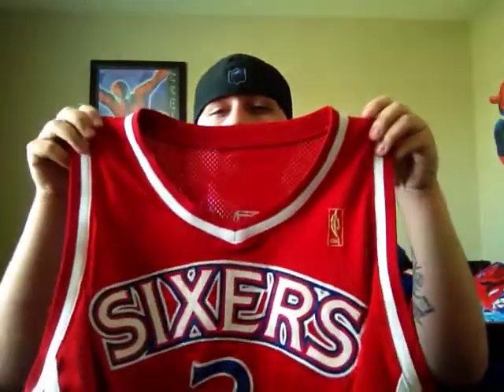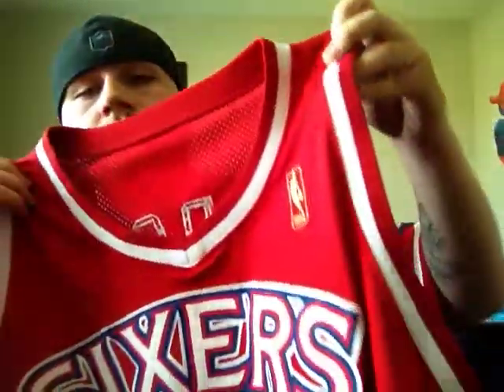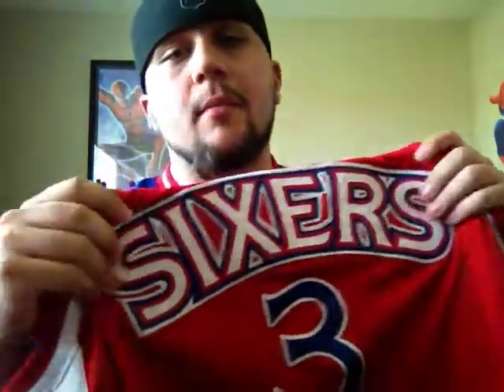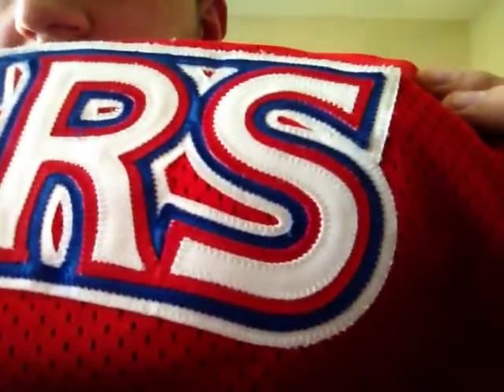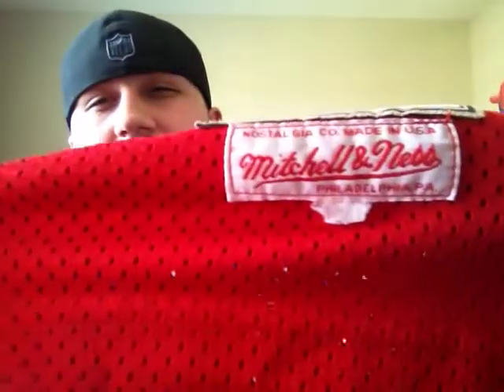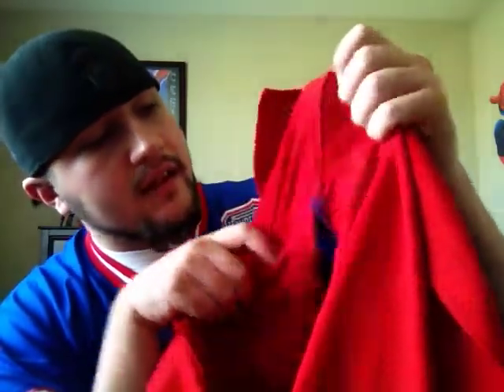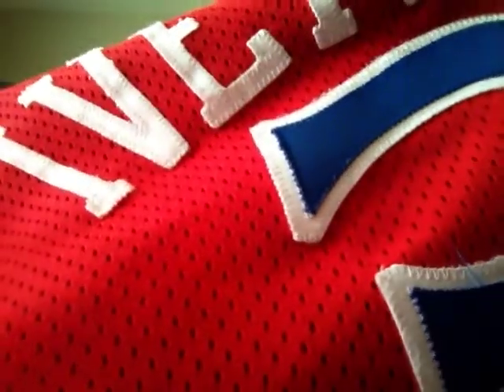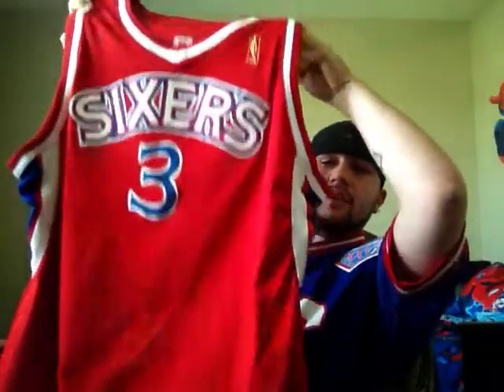Allen Iverson 96/97 76ers Mitchell & Ness Rookie Jersey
I know this jersey has been shown by a few others in the community, but i wanted to do my own review on it.